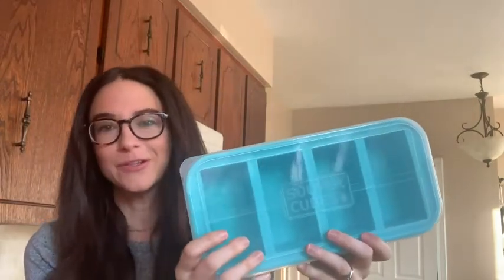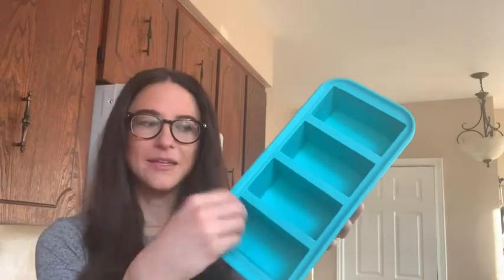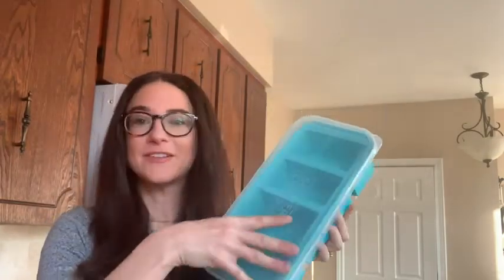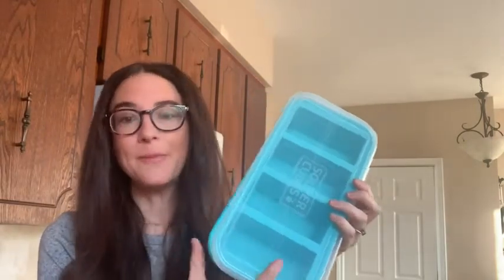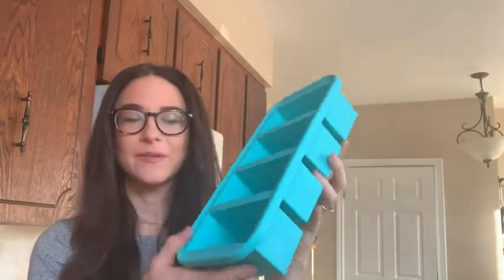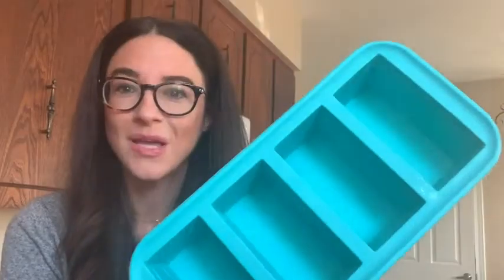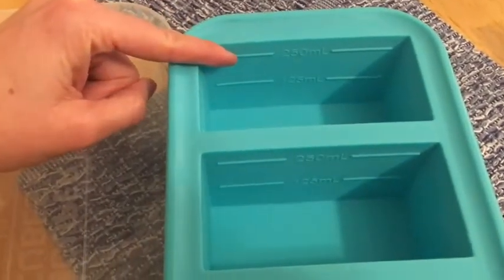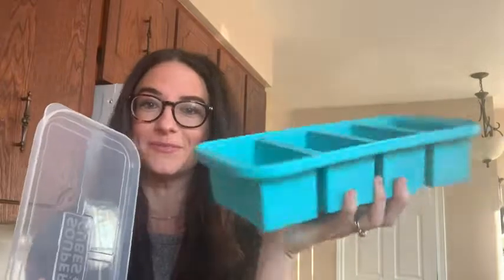Our Point of View on Souper Cubes Silicone Freezing Trays From Amazon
(Commissionable Links)

about this PRODUCT:
Freeze food in perfect portions - Great for bone broth servings, recipes, meal prep, and portion-controlled meals
Each well has four fill lines: ½ cup, 1 cup, 125 mL, 250 mL
Clear tight fitting lid maintains freshness and keeps out odors
Sturdy steel reinforced construction - Stackable for larger quantities - each tray holds 4 cups or 1000 mL
100% FDA Food Grade Silicone: BPA Free - Dishwasher Safe - Oven Safe (not the lid)
Dual Use: Freeze and Bake. Trays are oven safe up to 415 degrees F